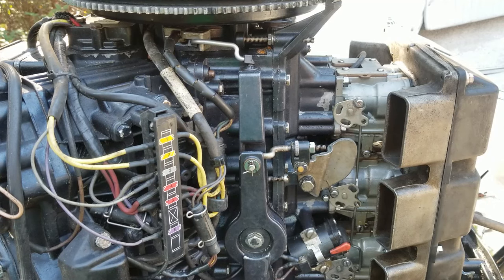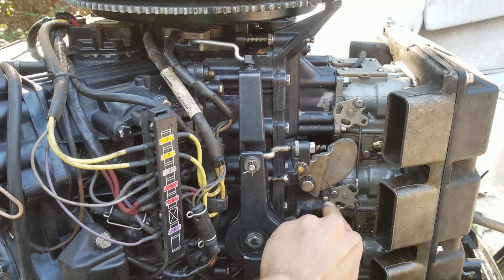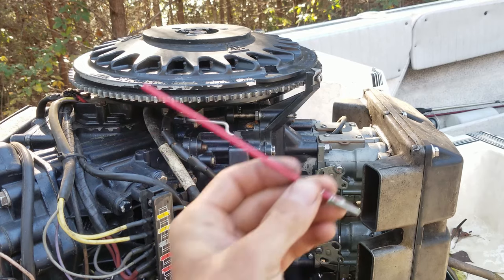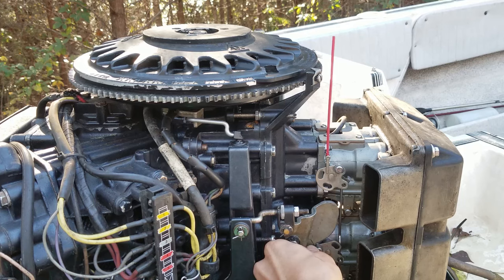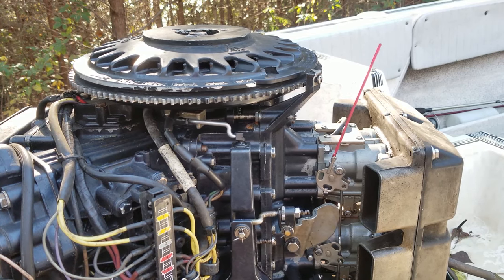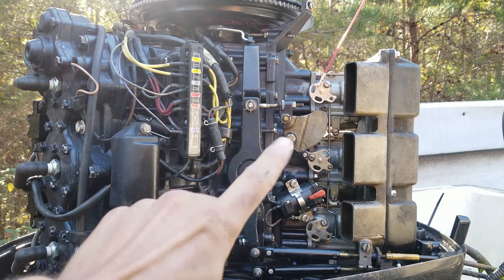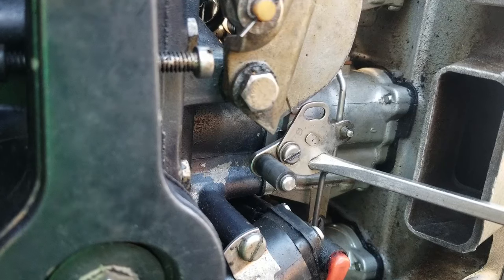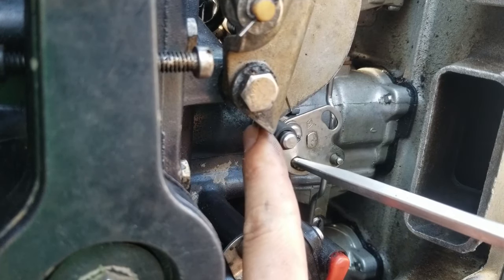FREE Secret Outboard Tuning Tool!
Check out this free secret outboard tuning tool that no one knows about! This tool is a must have when you perform a link and sync on an Evinrude or Johnson outboard! It is MUCH easier to tune and adjust outboard carburetor linkages with this tool! OUTBOARD TUNEUP PARTS & TOOLS ↓↓↓↓

Outboard Tuning Tools:

✱ Timing Light (With RPM Meter) (Setting idle RPM and WOT timing)
✱ Compression Tester
✱ Lower Unit Oil Pump
✱ Water Muffs

Spark Plug Wires:
This outboard is a 1986 Evinrude 150XP.